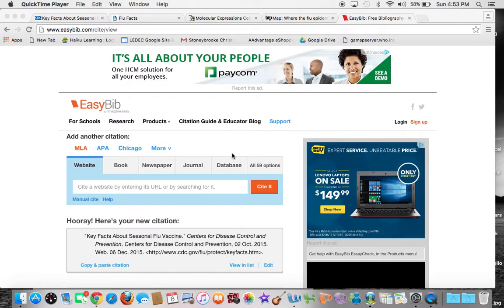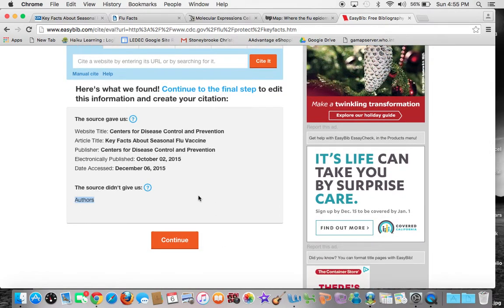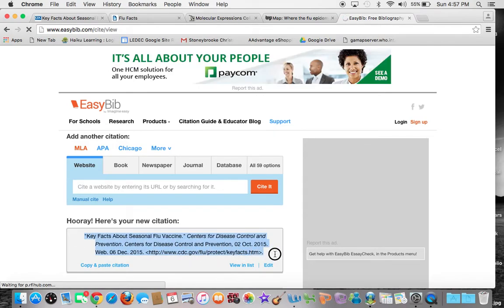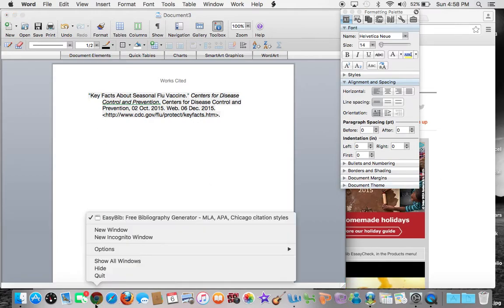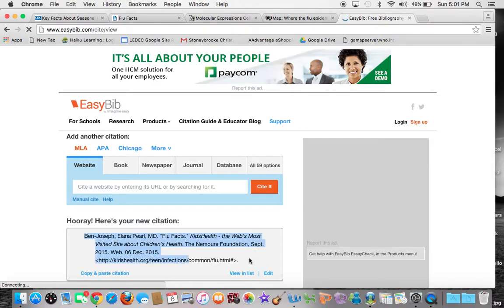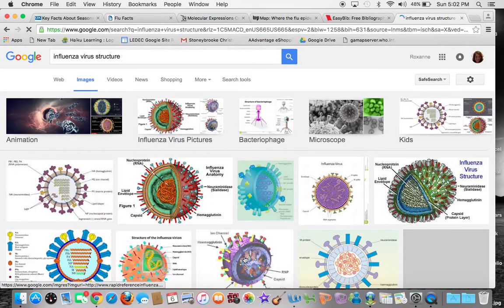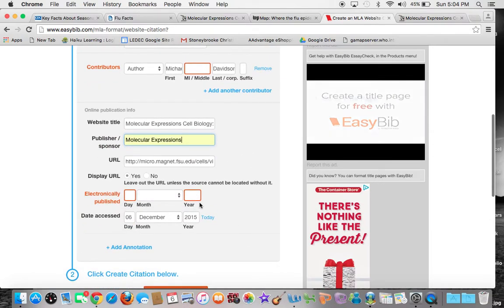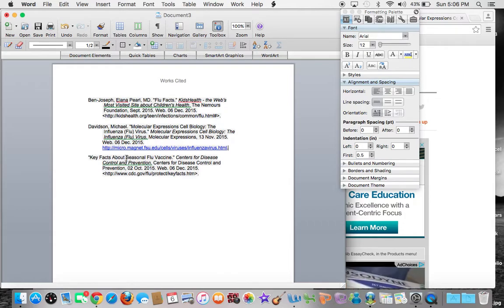EasyBib WorksCited Tutorial by Mrs. Nilsen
Watch this tutorial on how to create your own Works Cited page using EasyBib.com